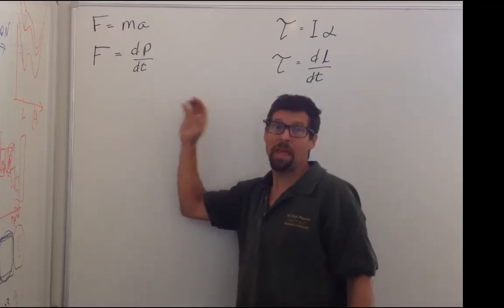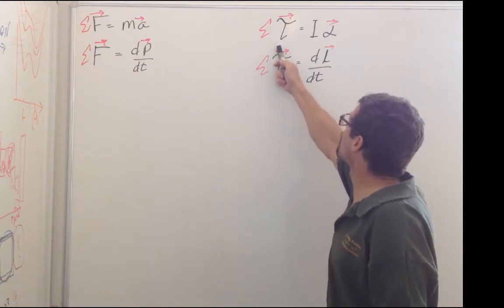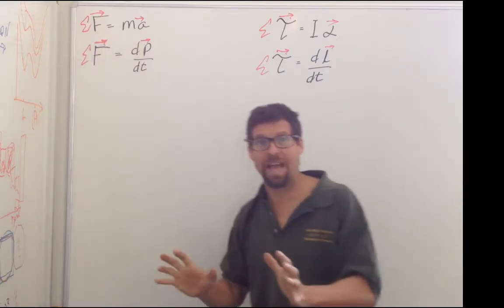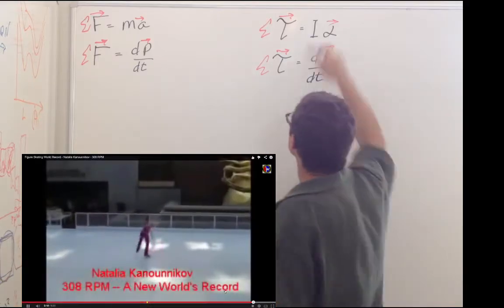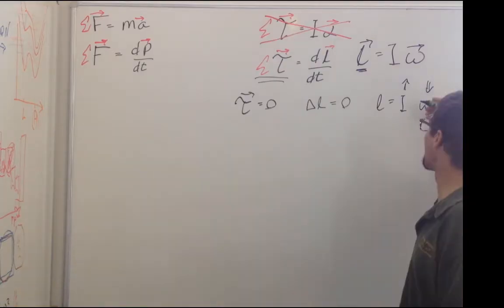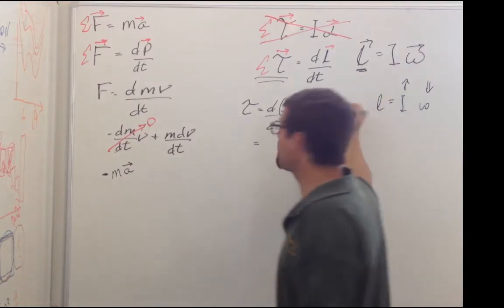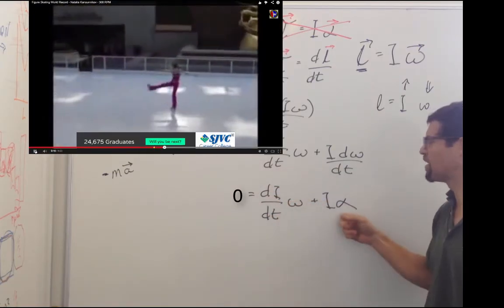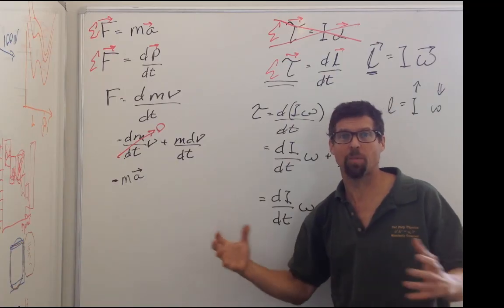Torque = angular momentum rate of change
It is not always true that torque = I*alpha because the moment of inertia of an object can change. What is always true is that torque = time rate of change of angular momentum.